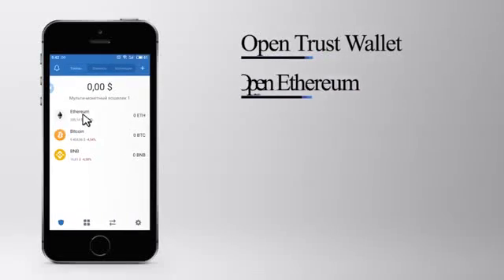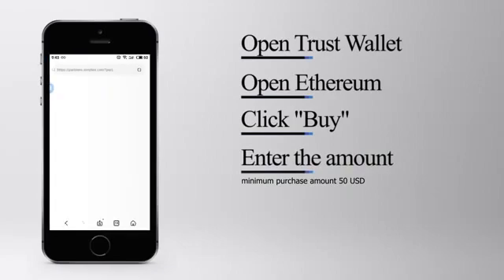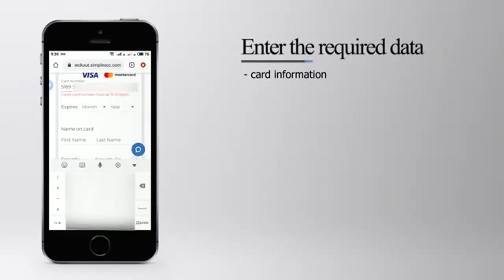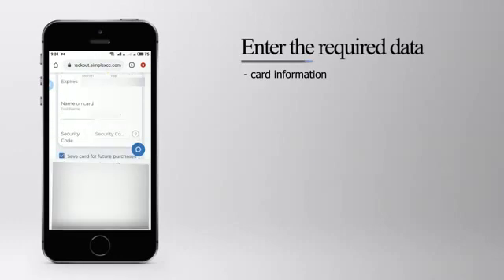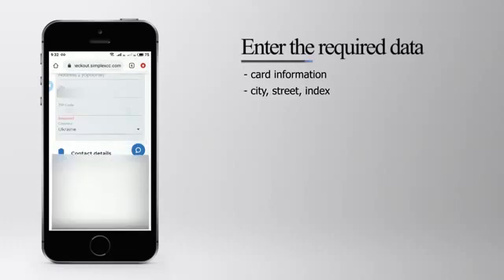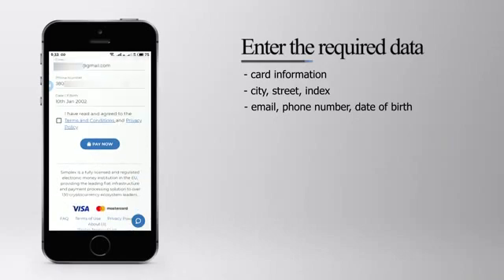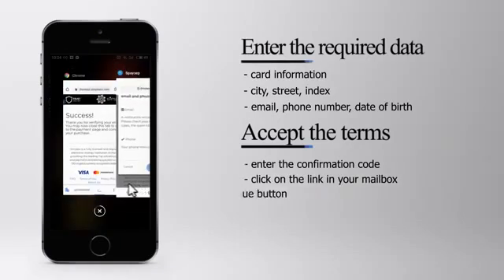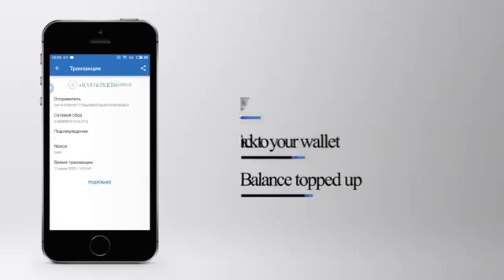Purchasing Crypto Using Trust Wallet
In this video you will learn how to purchase cryptocurrency from Trust Wallet